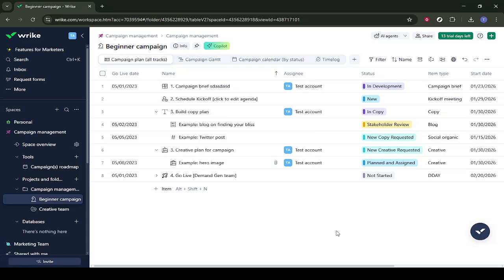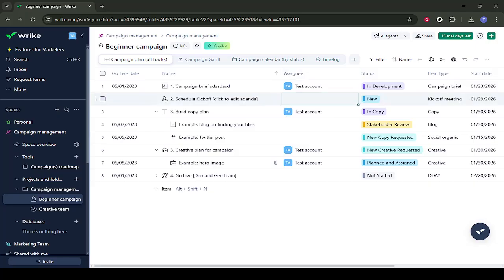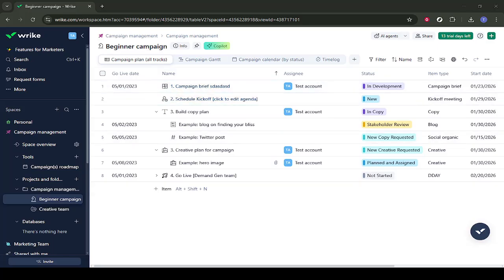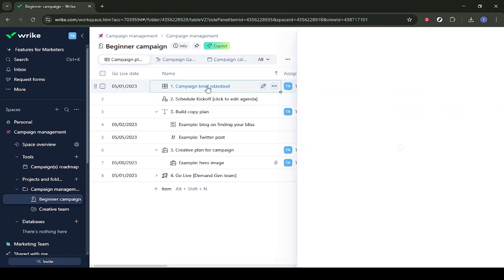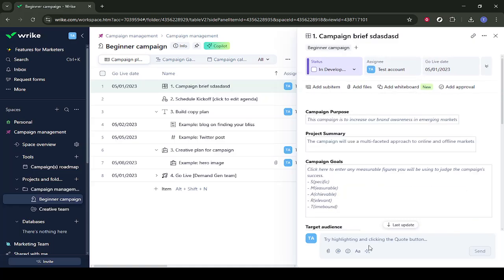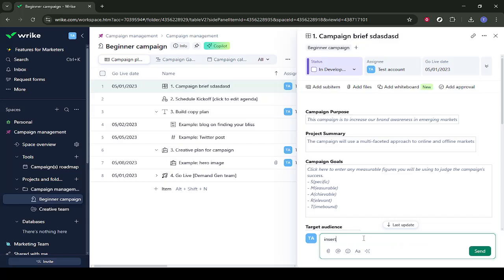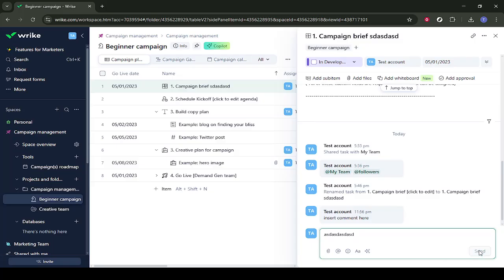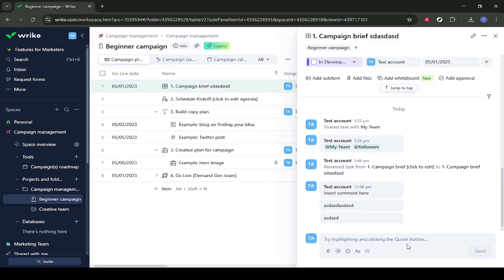How To Add Comments To Tasks In Wrike [2026 Guide]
In today's video we cover: Wrike tasks, add comments Wrike, Wrike tutorial, project management, task management, Wrike tips, comments in Wrike, productivity tools, team collaboration, Wrike features, Wrike guide, software tutorials, manage tasks Wrike, Wrike for teams, project tracking, task comments, Wrike help, online collaboration, Wrike walkthrough

-Google Drive
-Google Meets
-Google Sheets
-Google Chrome
-Google Forms
-Google Gmail